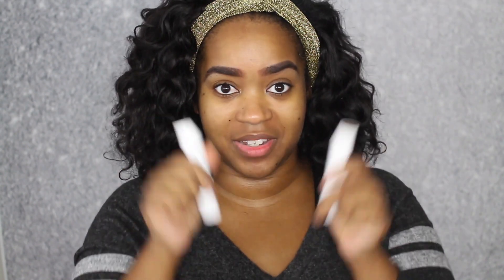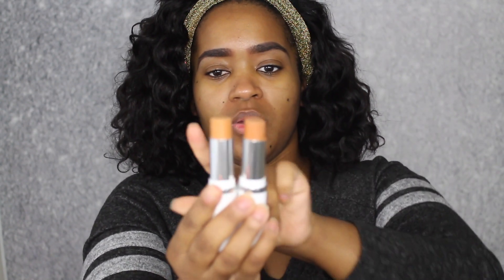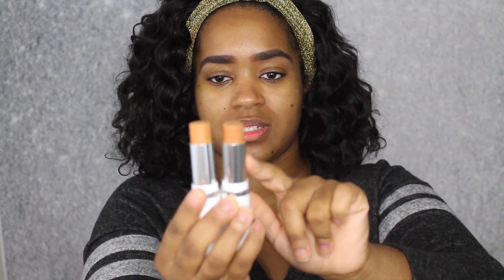Review | COLORPOP $10.00 Foundation Stick 161N & 147N | Terria Lewis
I was not too impressed but lets see!!

Like perfumes?

UNICE 7A Brazilian Curly Hair. I Purchased from Aliexpress. easy to manage hair although it gets big(but still love the big hair).

Hair featured in this video:
Hair Purchased from Aliexpress | Unice 7A Brazilian Curly Hair:

➡️Send me things. Products to review, etc.